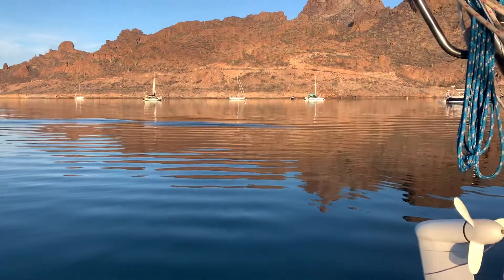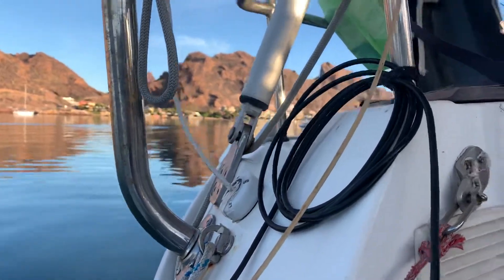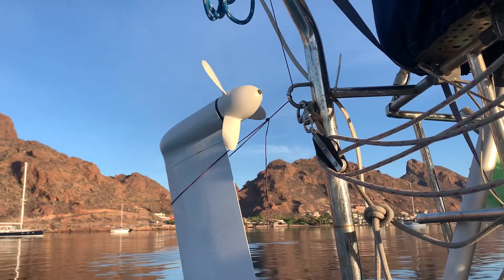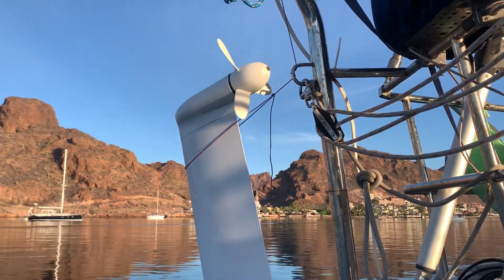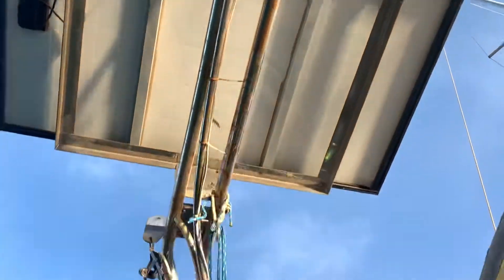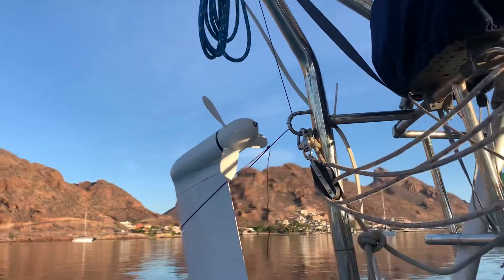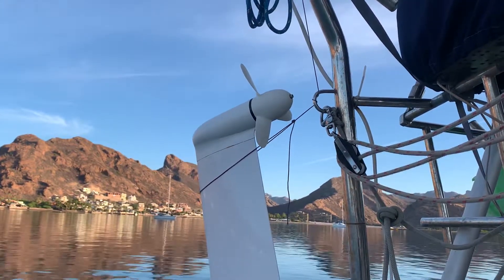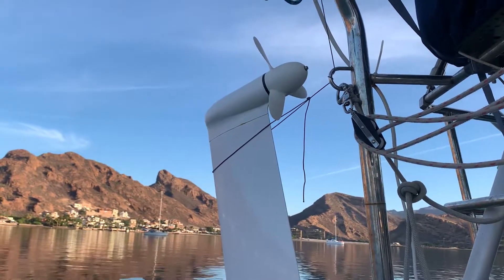Watt and Sea Hydro generator installation and experience report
I carry a 200 AMP lithium bank on my boat. I have 750W of solar. I needed extra power to carry me through the night when sailing offshore I went with a Watt and Sea cruising 300 hydro generator